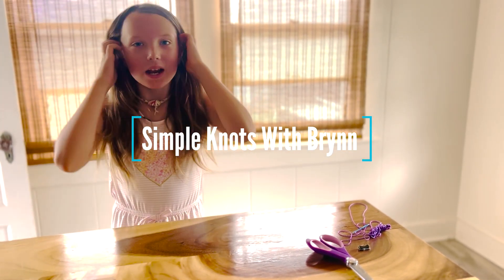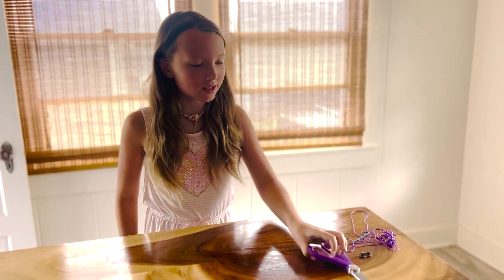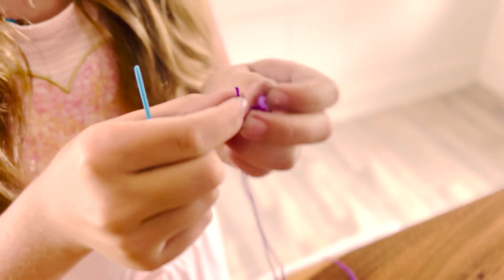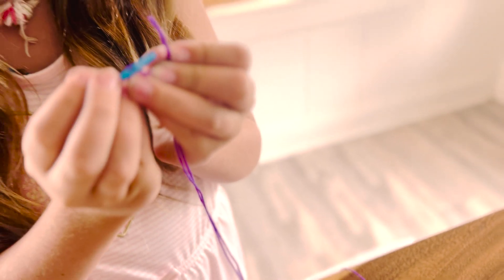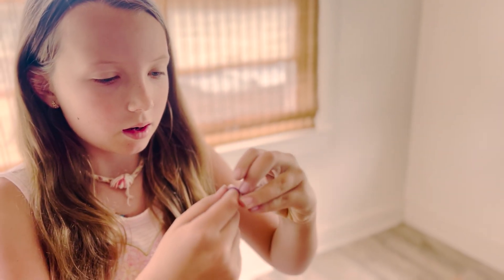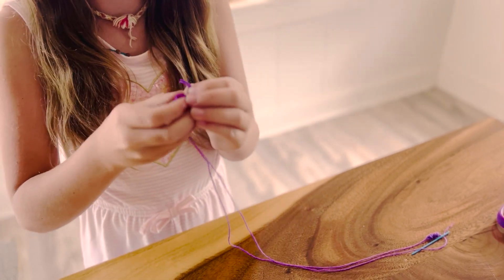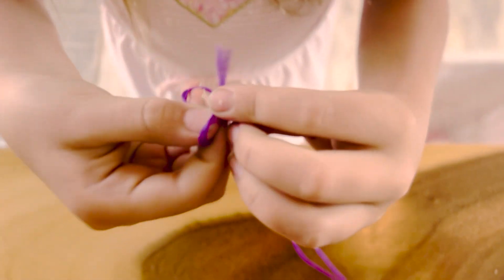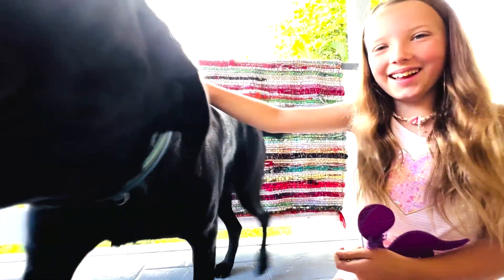Simple Knots with Brynn